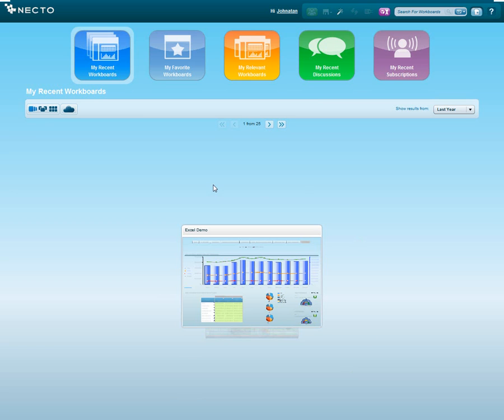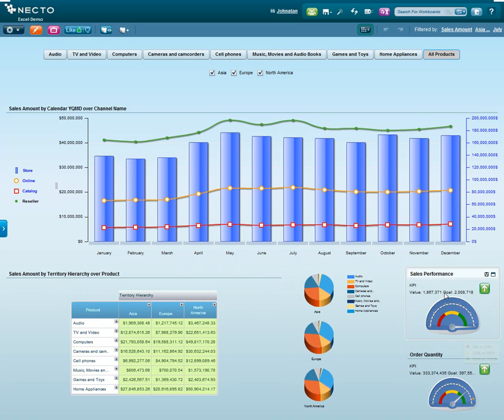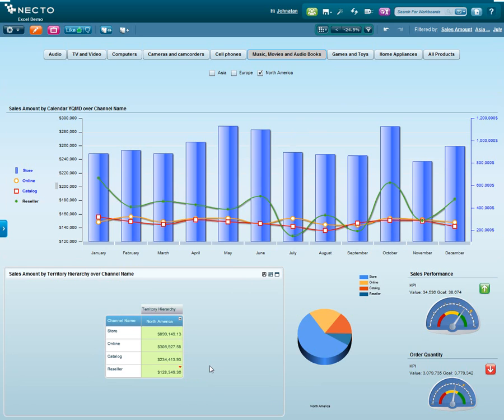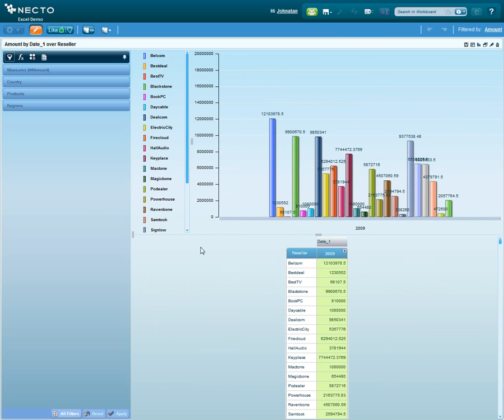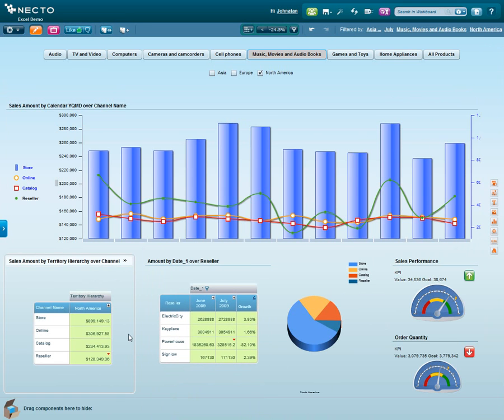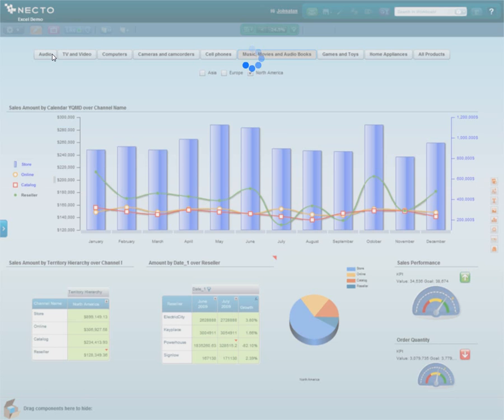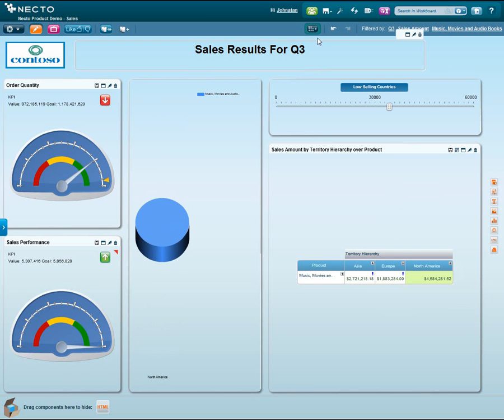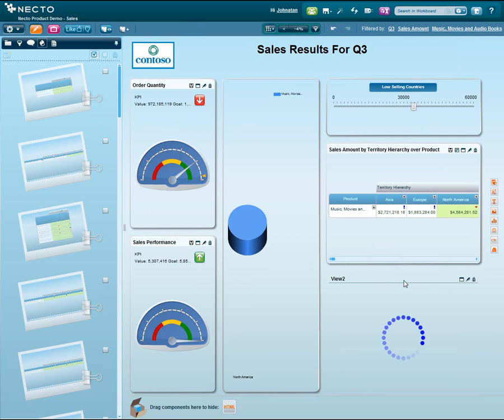Panorama Necto Business Intelligence: Analyzing a flat (excel) file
See how Panorama Necto, industry's first Business Intelligence 3.0 enabled suite, makes it easy to connect and analyze flat files (E.g. Excel Spreadsheets), creating cubes on the fly.

Panorama Necto is the first BI solution to lead the innovation and creation of this new generation of Business Intelligence 3.0 solutions. For more information on BI 3.0, go